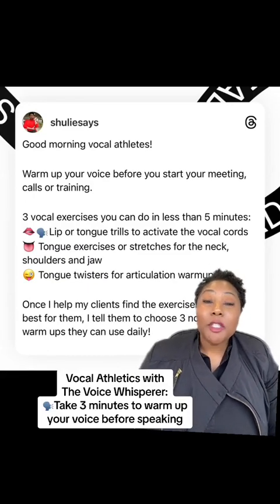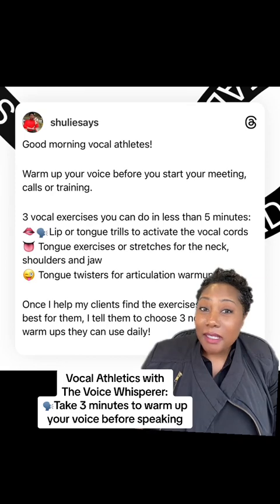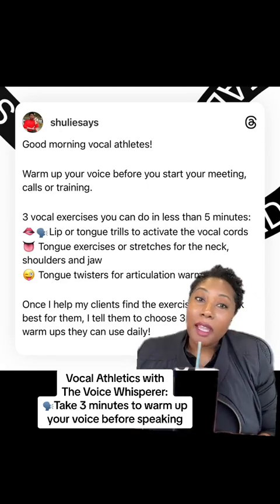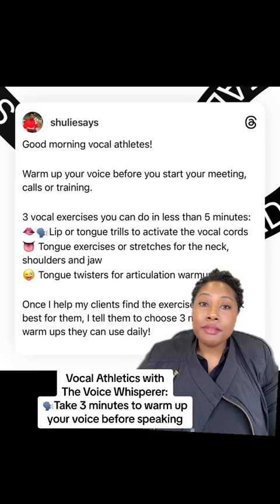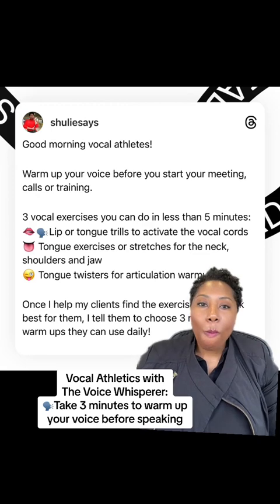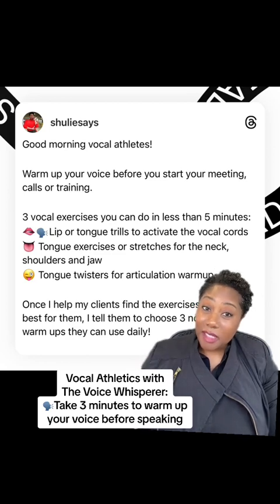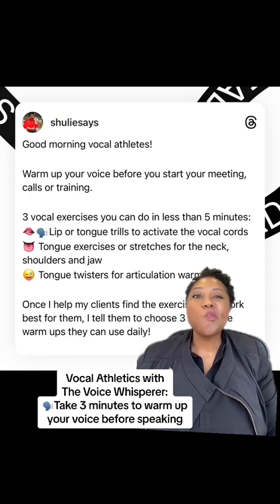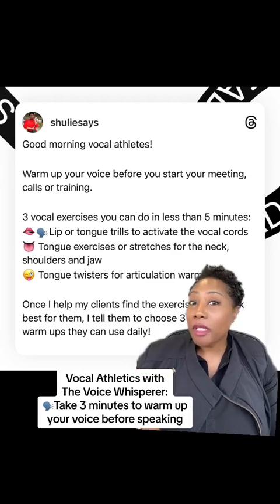Voice Therapist Shares 3 minute Vocal Warmup Routine for Speakers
High performing speakers are at risk for hoarseness and vocal injuries.

Take 3-5 minutes to warm up your voice before you speak.

Do each exercise 3-5 times gently as you are mindful about your breathing.

💃🏽Connect to your body
🗣️Activate your voice
💪🏾Warm up your speech muscles

Show your voice some love!